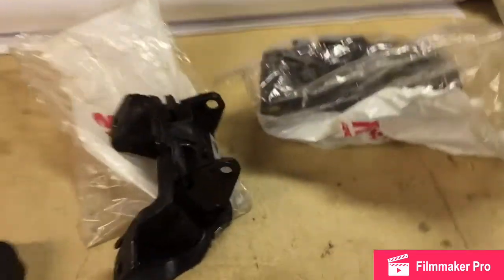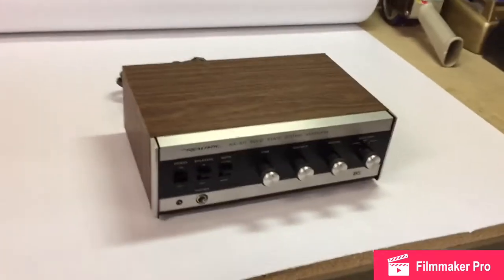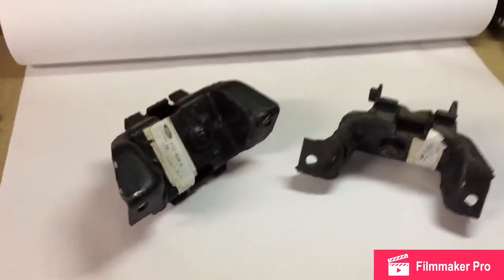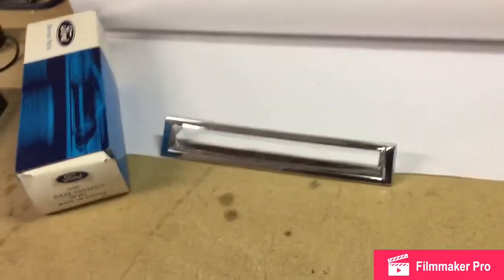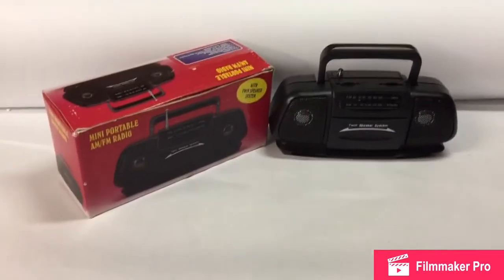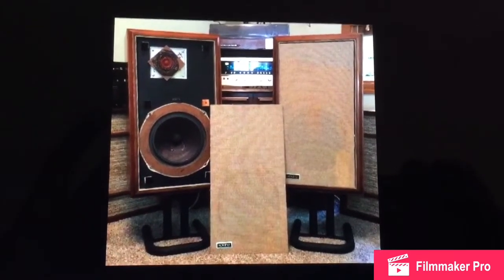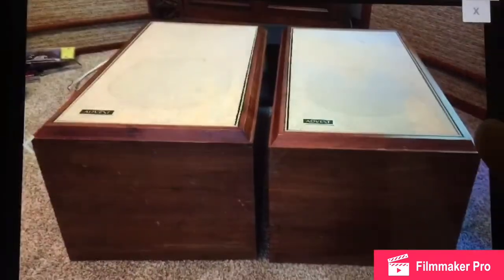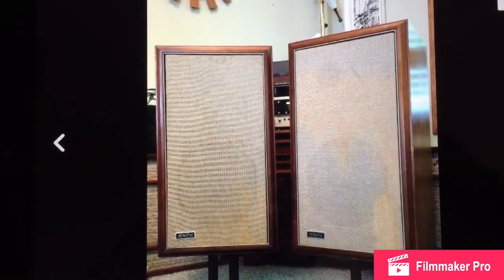What sold 7-6 to 7-10-18